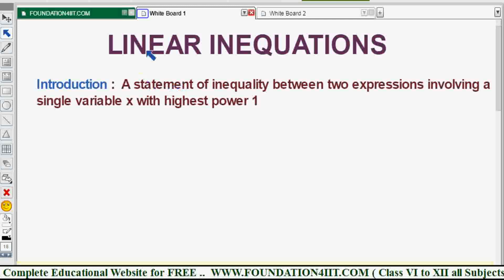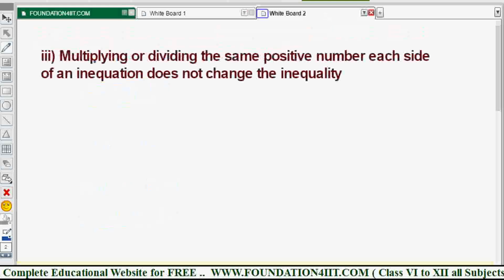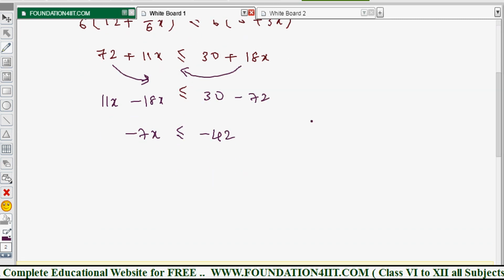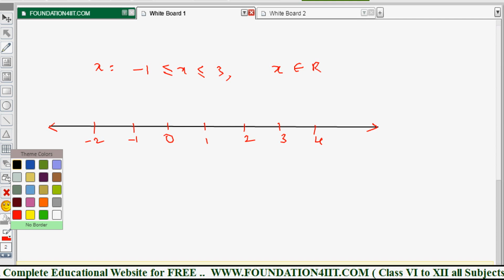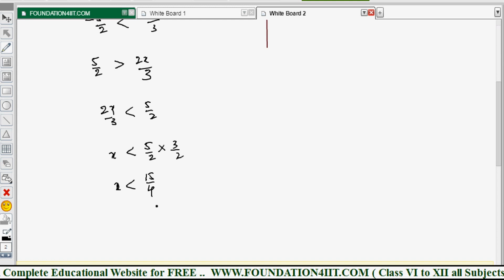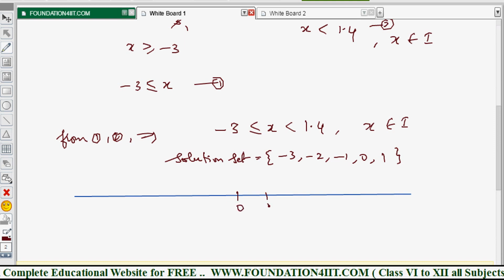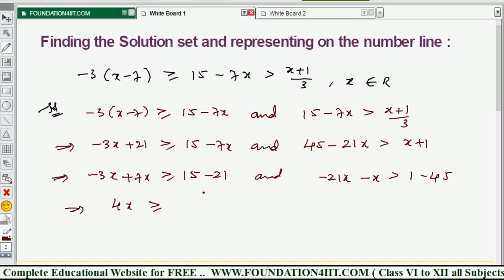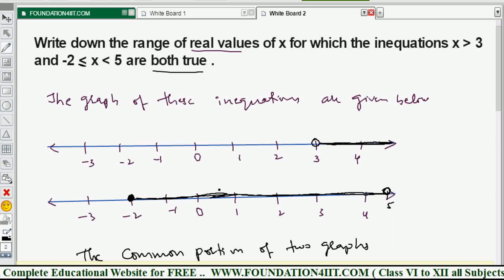Class 10 Maths ICSE || Linear Inequations || Complete Lesson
- Albert Einstein

How to solve linear inequations
how to represent on the number line
Representing solution set on Real Line

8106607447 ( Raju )